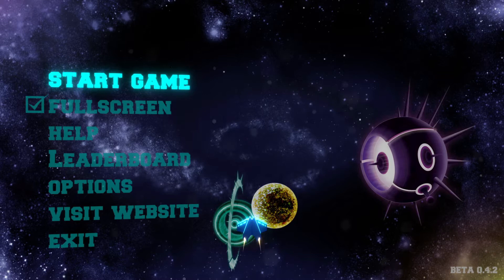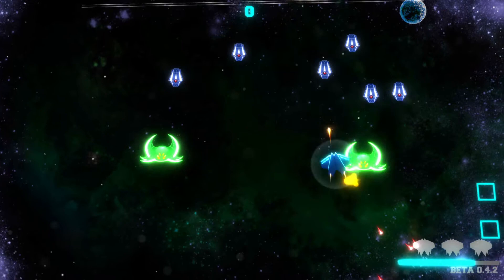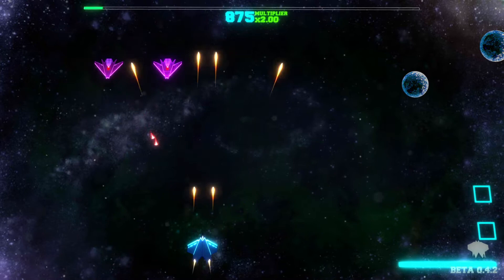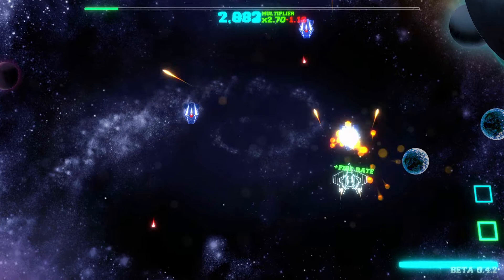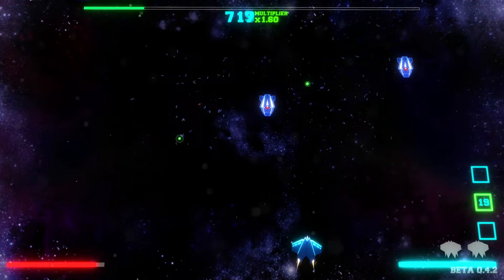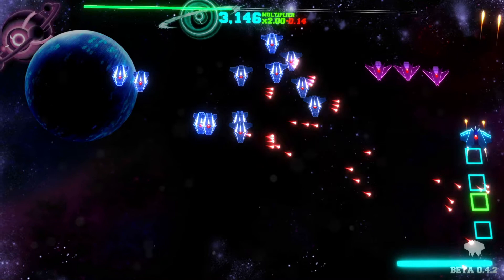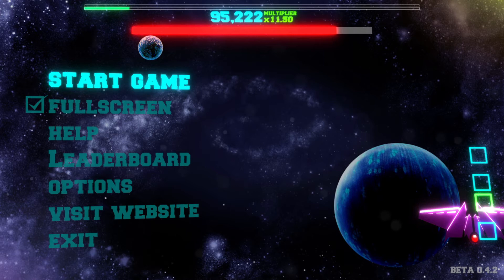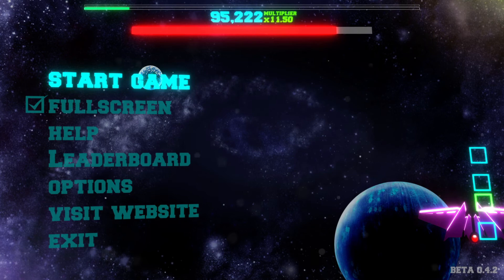Roche Fusion - Mac Gameplay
Let's what Roche Fusion is like shall we?
An indie top down ship shoot-em-up similar to Ikuruga.

GAME DESCRIPTION

Roche Fusion is a fast paced, exploding, over the top shoot-em-up. The player fights ever more agressive, deadly, and crazy waves of enemies while upgrading their ship with more weapons, shields and other items.

SYSTEM SPECIFICATIONS

Mac Pro
3.33GHz hex-core Intel Xeon
24GB RAM